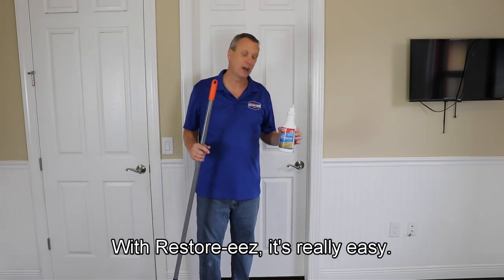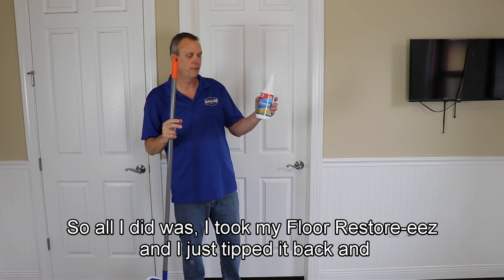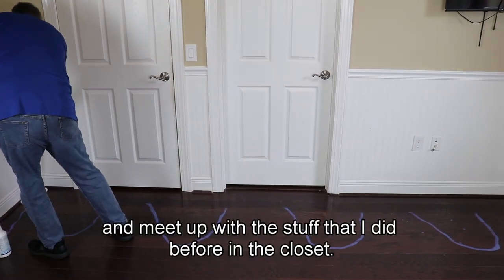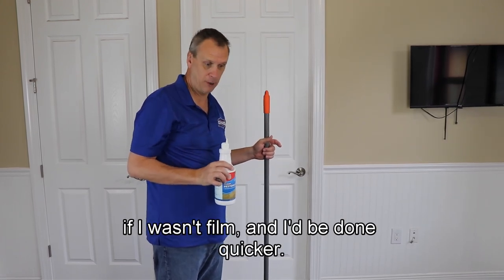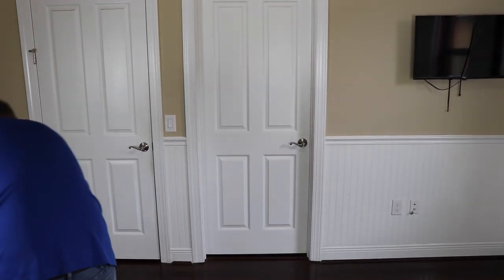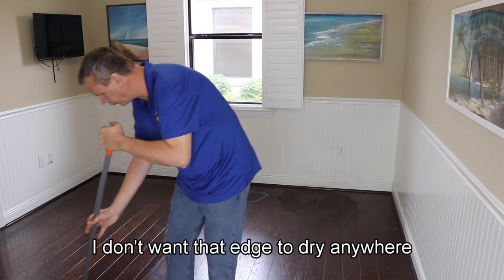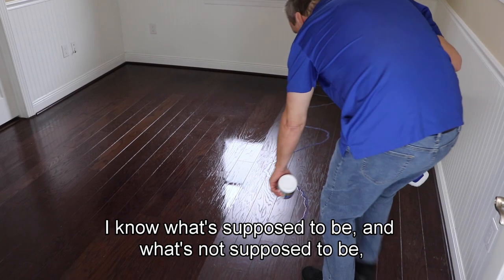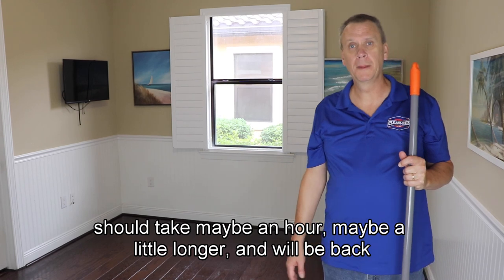Restore wood floor shine with Restore-eez (Make your floors shine again with very little effort)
Are your wood floors looking dull and lifeless? Learn how to restore wood floor shine with Floor Restore-eez from Clean-eez! In this step-by-step tutorial, we’ll show you the most effective way to bring back the lustrous glow of your wooden surfaces. Whether you have hardwood, engineered wood, or laminate floors, our guide will help you achieve professional-quality results at home.

Discover the simple process of using Floor Restore-eez to restore wood floor shine, making your floors look as good as new. We’ll cover everything from preparing your floor, applying the product, to the final finishing touches. No more expensive professional services or complicated DIY methods—Floor Restore-eez is all you need.

We’ll also share some expert tips and tricks to maintain your floors' shine and keep them looking pristine for years to come. Let's get started on making your floors sparkle!

Feel free to adjust as needed!